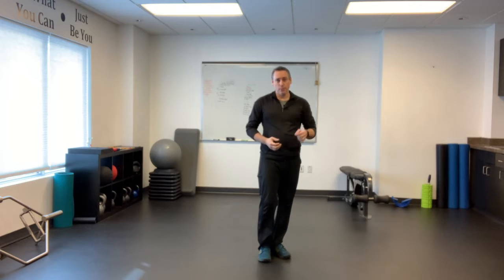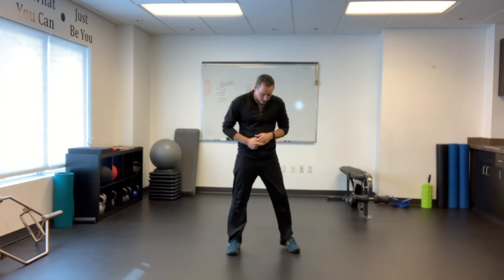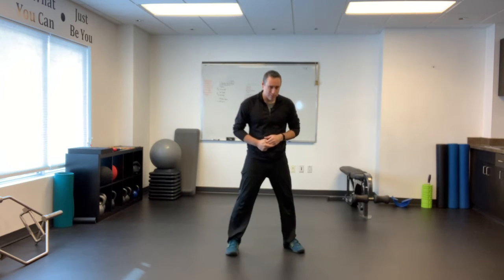Speed Squat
The speed squat is exactly what it sounds like. A regular squat done fast.

Ready for a personalized program from an experienced fitness professional?